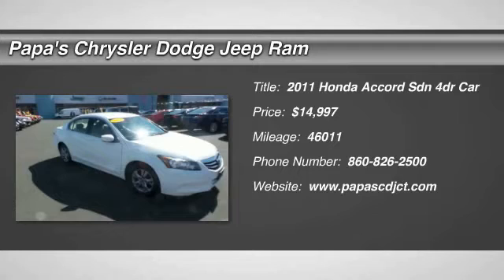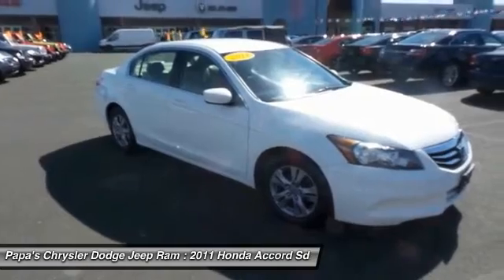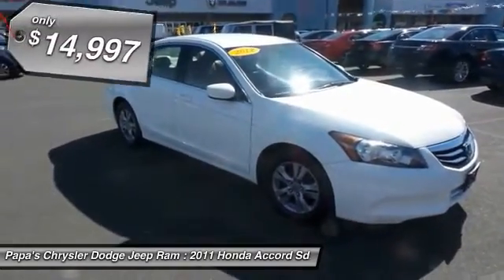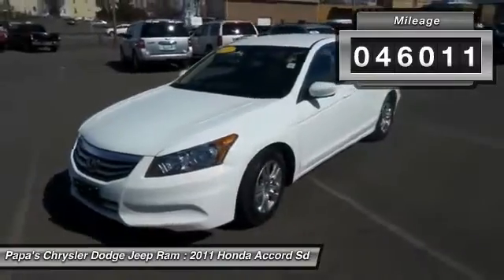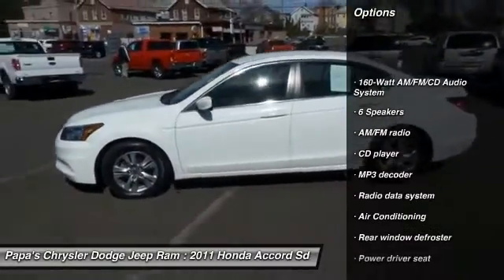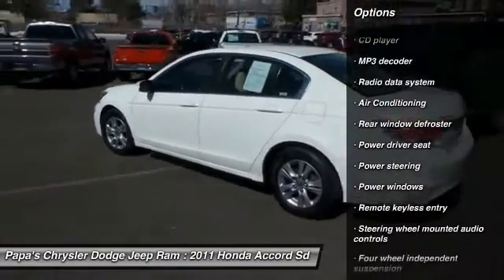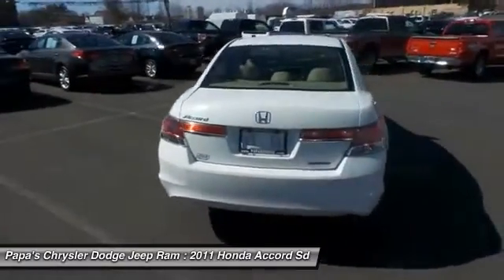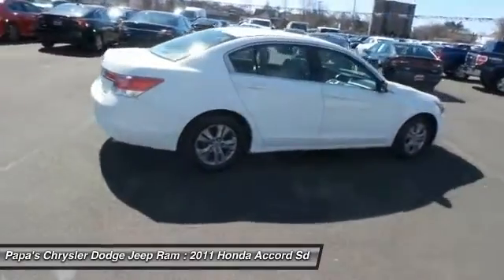2011 Honda Accord Sdn New Britain CT 53605A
2011 Honda Accord Sdn SE - $14292

585 E. Main St

White 2011 Honda Accord with one owner, clean Carfax, heated seats, low miles. In New Britain near Hartford. So few miles means it's like new. Gently used. When was the last time you smiled as you turned the ignition key? Feel it again with this terrific 2011 Honda Accord. The fully independent, double-wishbone front and multi-link rear suspension systems deliver positive handling performance while providing a composed ride. New Car Test Drive called it ...big on efficiency, whether that means getting the most power and range from a gallon of gas, delivering the most interior space for the exterior dimensions or providing the smoothest, quietest ride and highest level of crash protection with the least weight... Named Most Dependable Sedan by Road & Travel Magazine. Papa's is CT's #1 Certified Volume Dealer. Come in and find out why at Papa's our people make the difference and our prices make the deals!